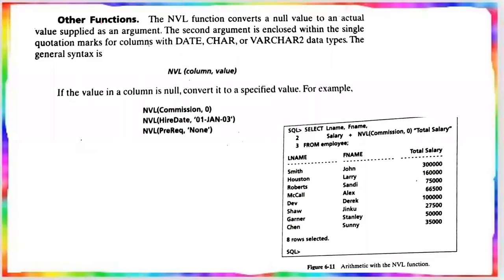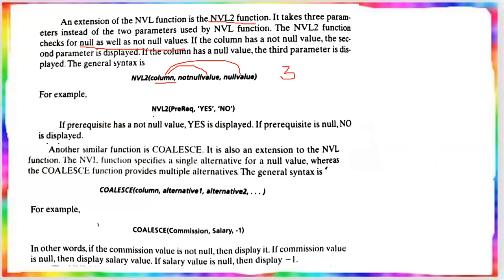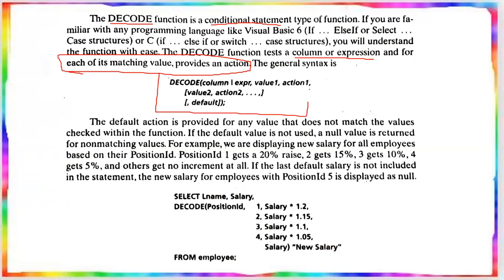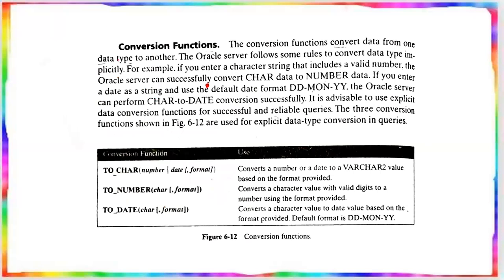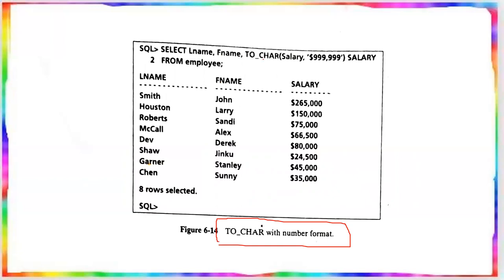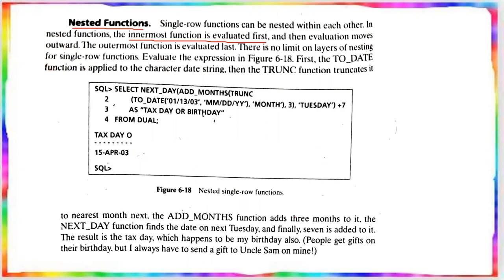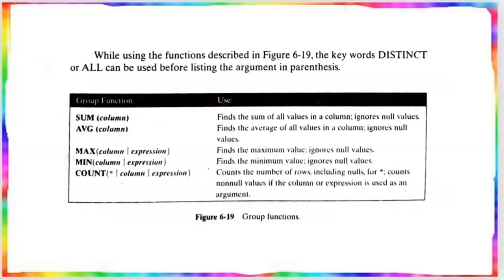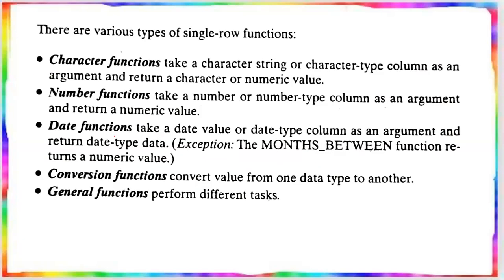RO - Unit III - Ch6 - Functions and Grouping - Built In Functions - Group Functions